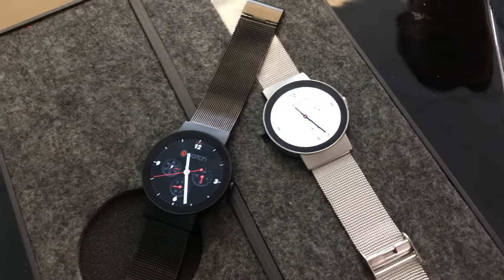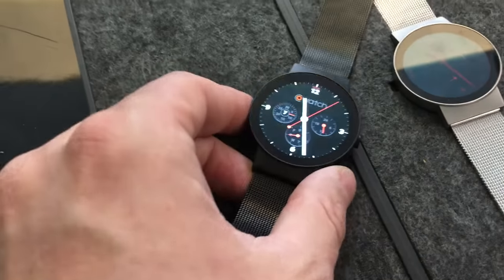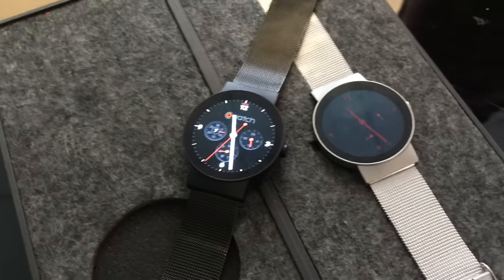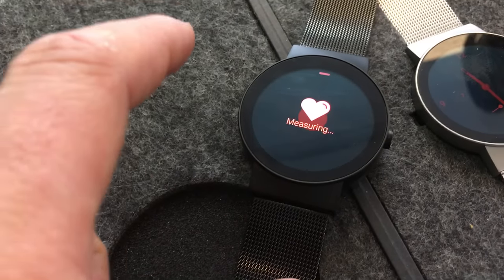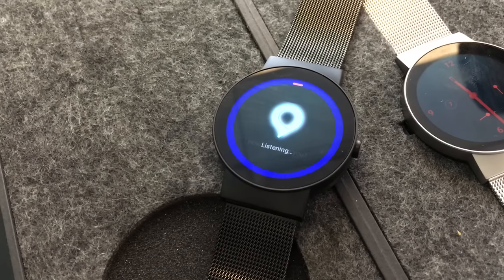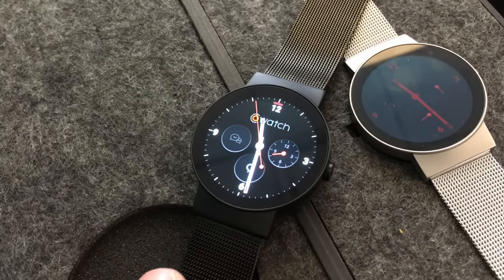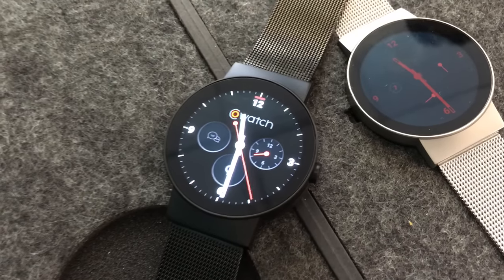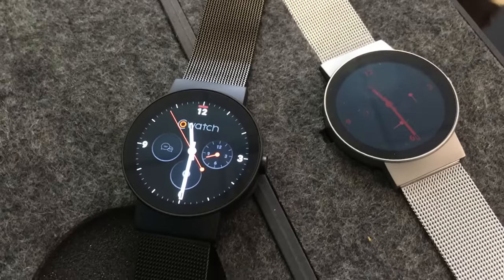CoWatch Hands On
Hands-on with the CoWatch, which works with Amazon Alexa.